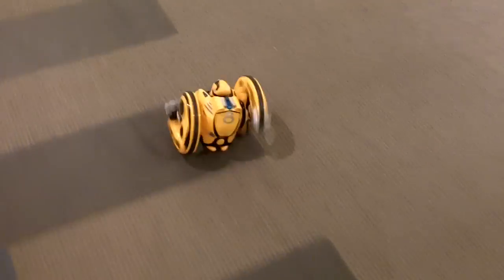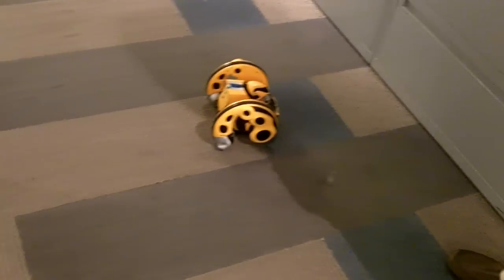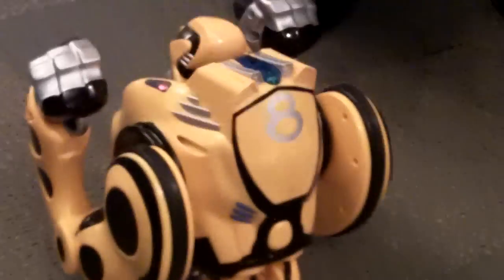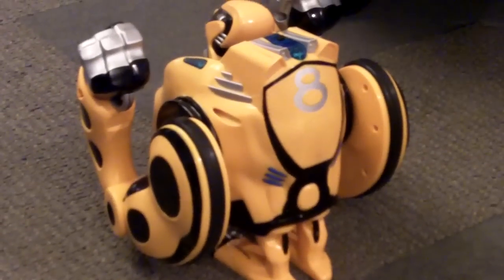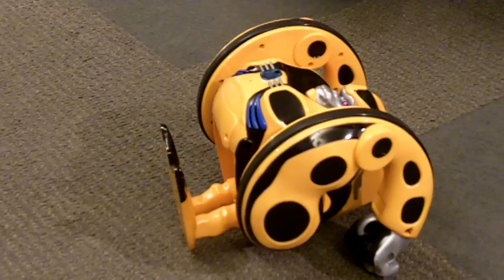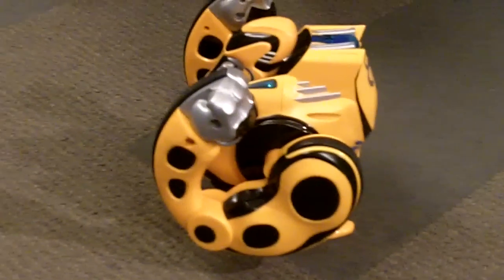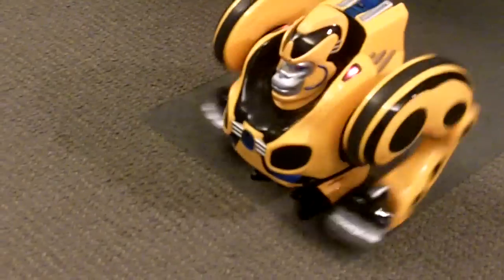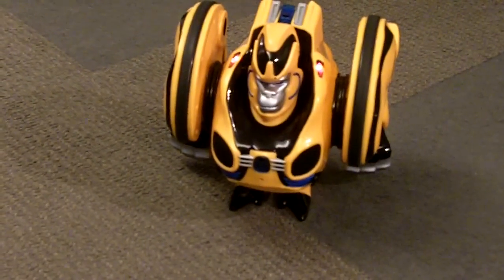Bossa Nova Robotics: Prime-8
Bossa Nova shows off its new Prime-8 Gorilla Robot